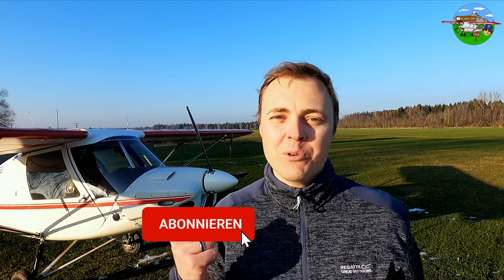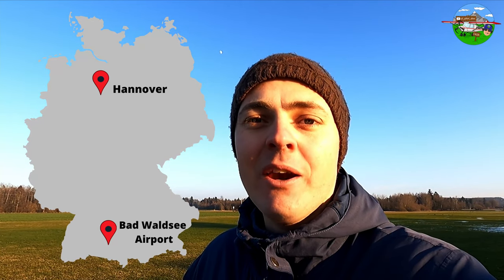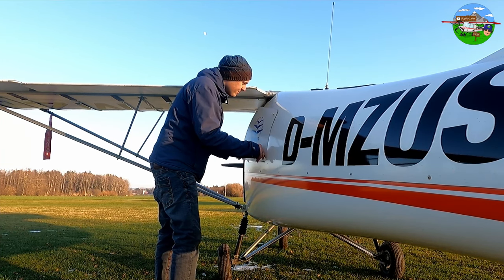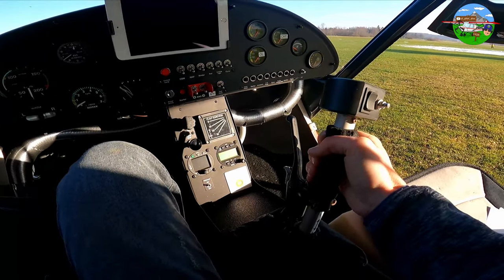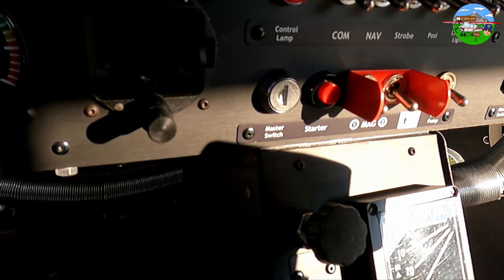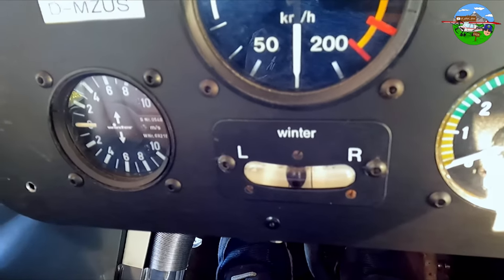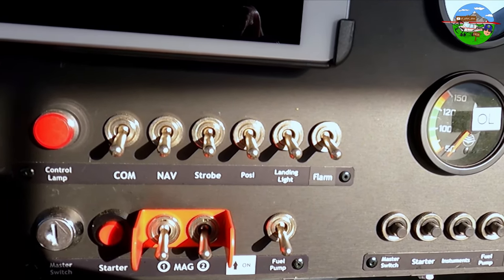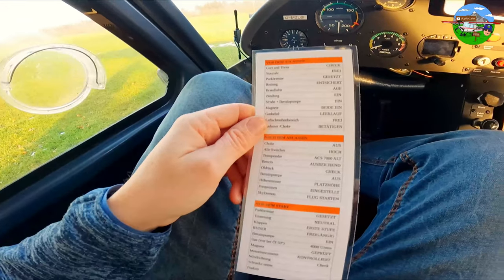Ultraleichtflugzeug Comco Ikarus C42 COCKPIT Tour und Walkaround. Sportpilotenlizenz SPL UL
Hallo zusammen und willkommen zu einem neuen Video.
Heute stelle ich Euch meine C42a vor. Wie schnell fliegt sie, wir groß ist die Reichweite wie sieht das Cockpit aus. Wir machen ein walkaround um das Ultraleichtflugzeug und gehen dann gemeinsam ins Cockpit der C42.